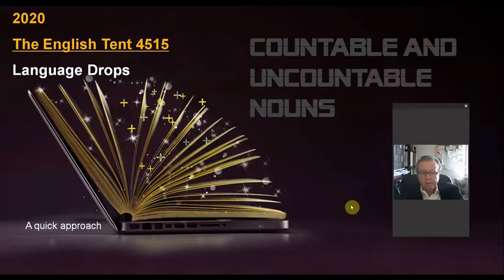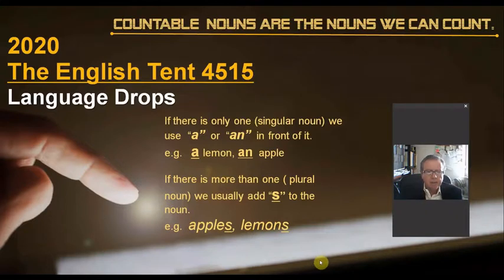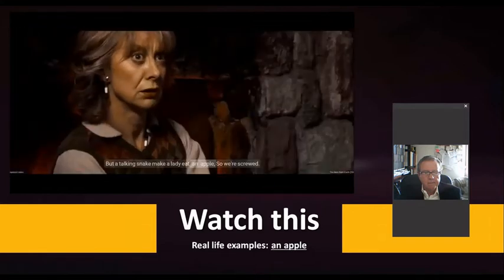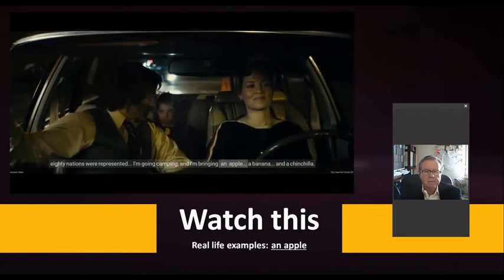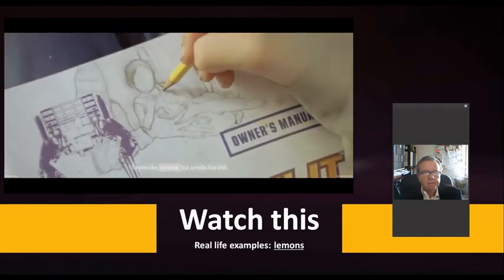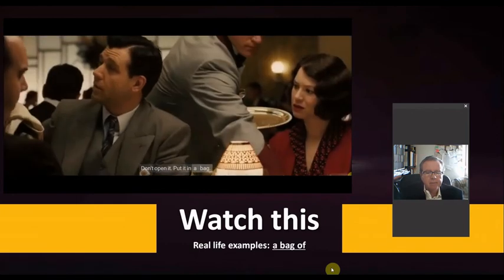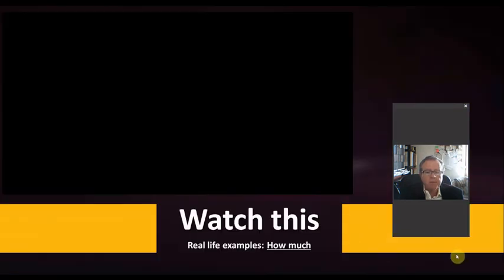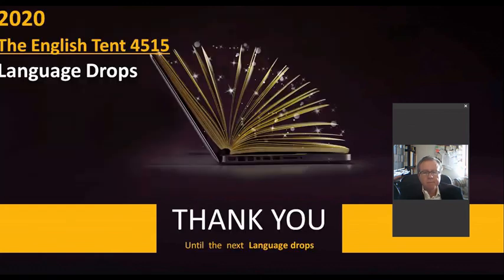"English Drops" Countable and uncountable nouns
First video on the series: "English Drops" Remenber the countable and uncountable nouns.